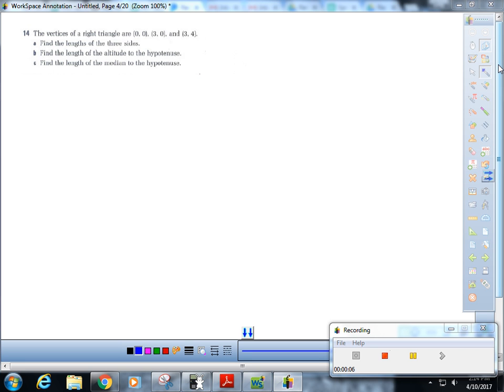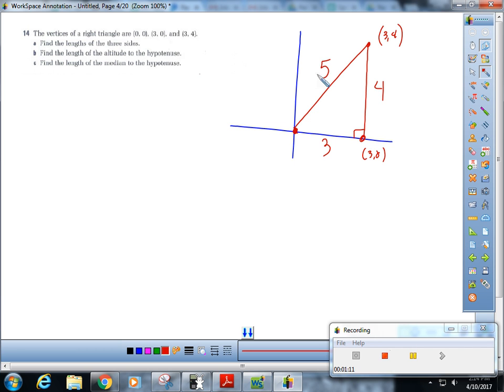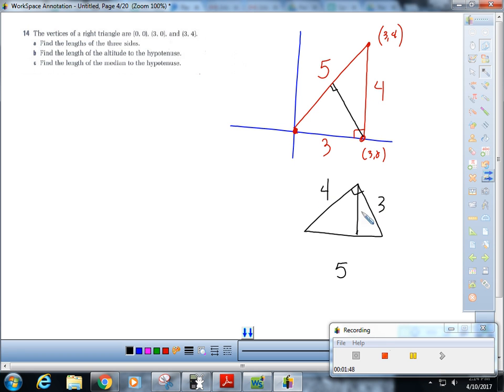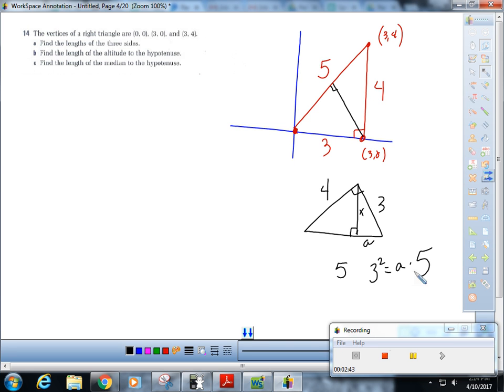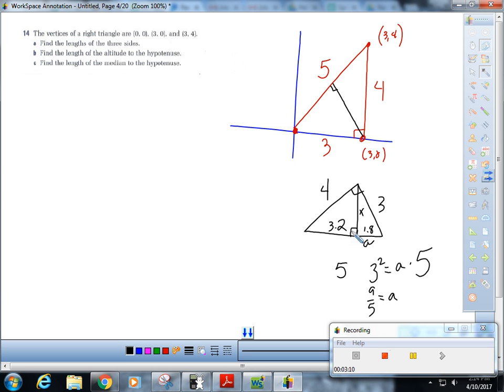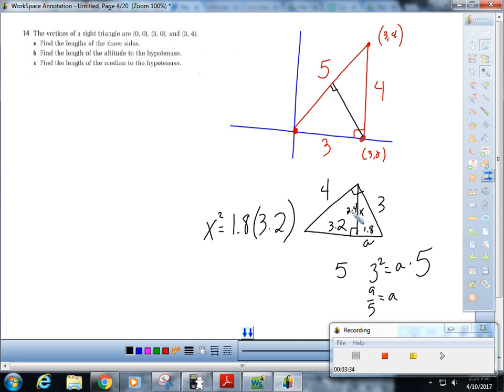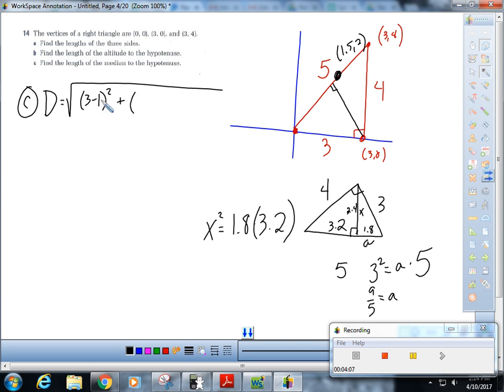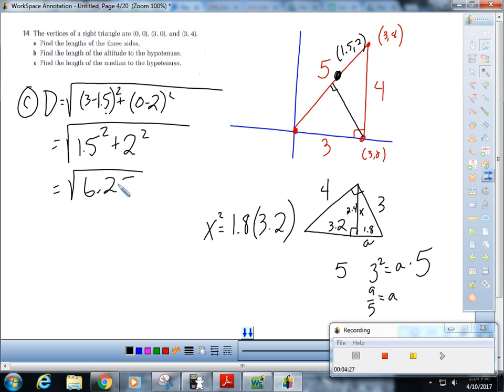dtc geo acc 13 1 14